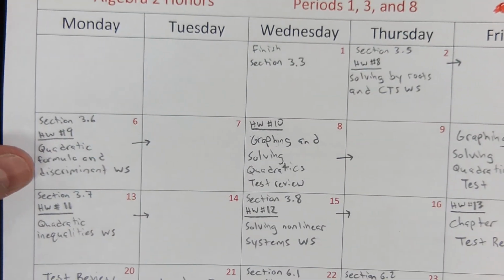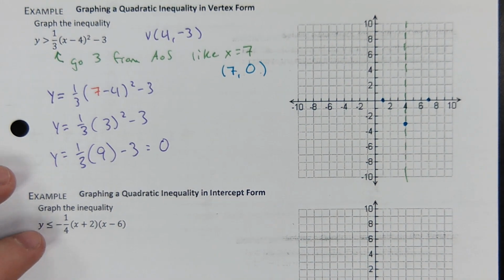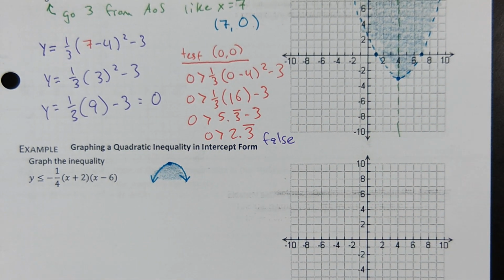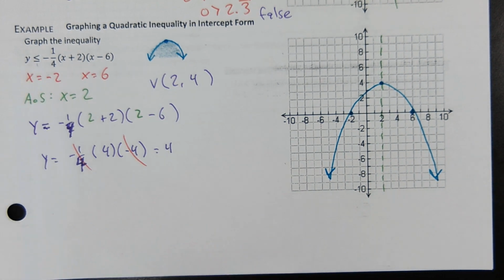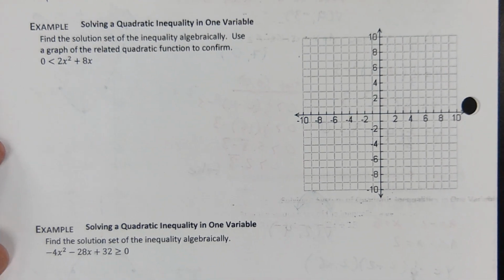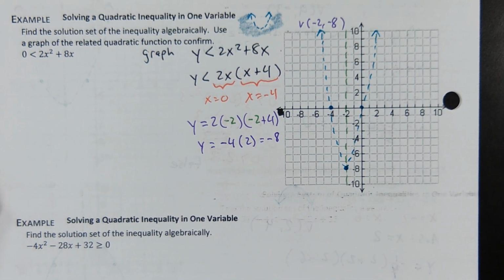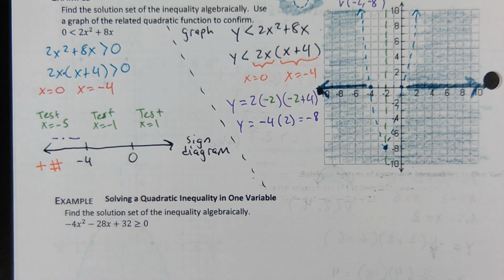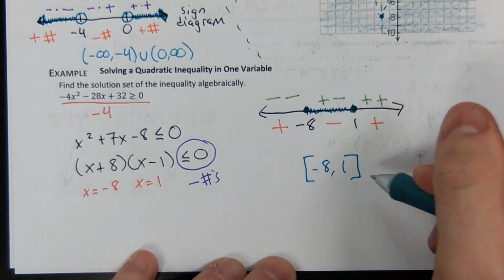Algebra 2 Honors Section 3.7A Notes - Quadratic Inequalities